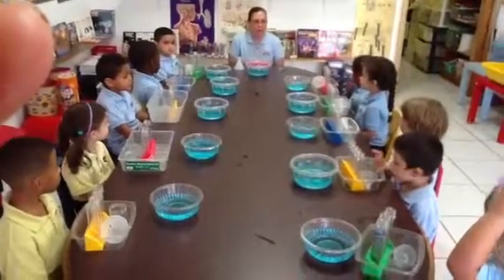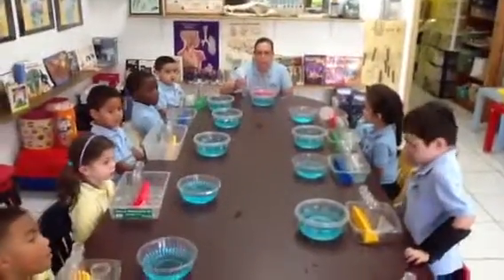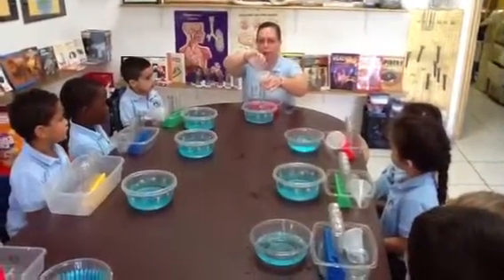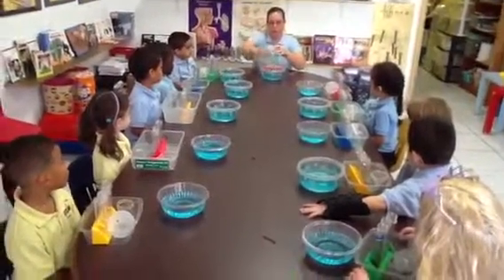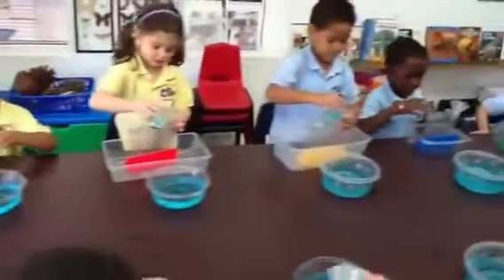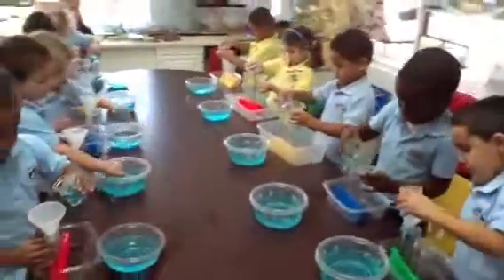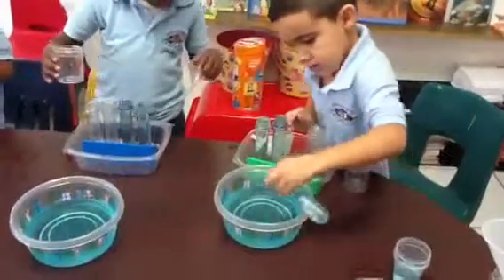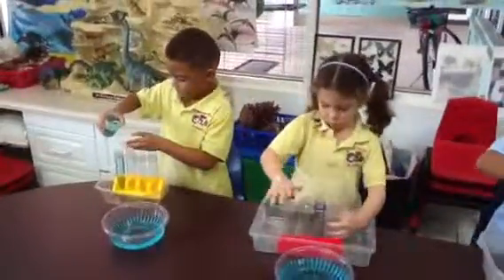Kids For Kids Academy Science Lab: Science Tools-Funnels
Preschoolers learn how to use a funnel and practice pouring water into test tubes.